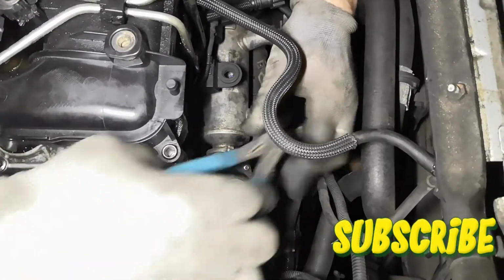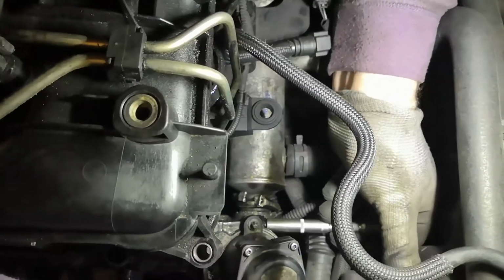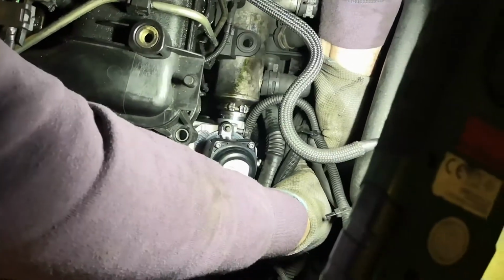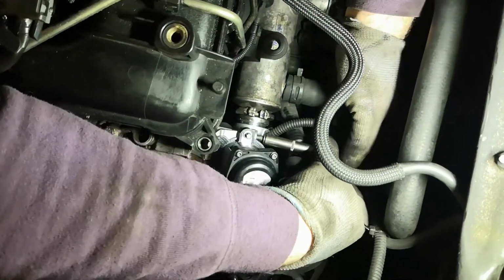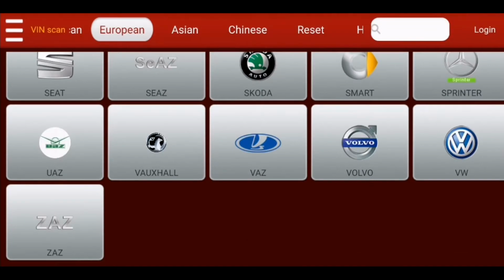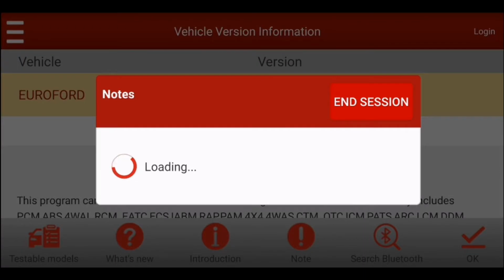How to replace EGR on Ford Focus 1.6 16V TDCI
Today we will show you how to replace EGR valve on Ford Focus 1.6 16V TDCI, engine code G8DD.

Our video is for informative propose and we can not be made responsible for any damage made during the operation. If you are not sure you can manage this operations please contact a authorized workshop to help you out solving the problem!